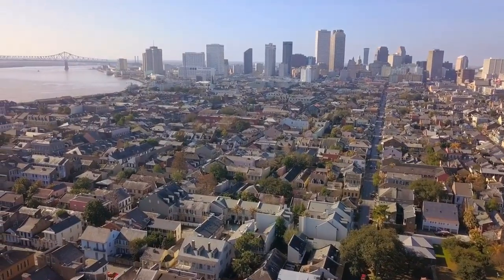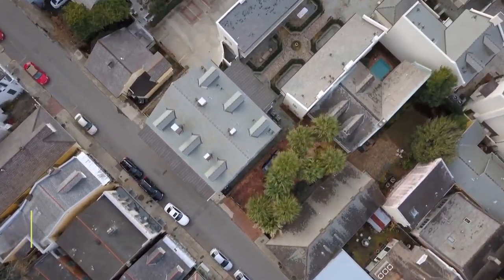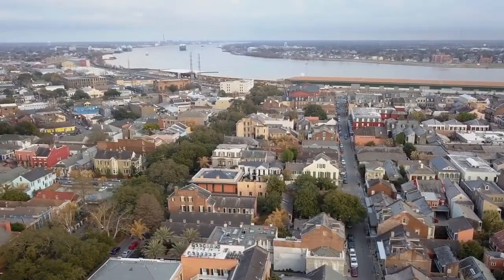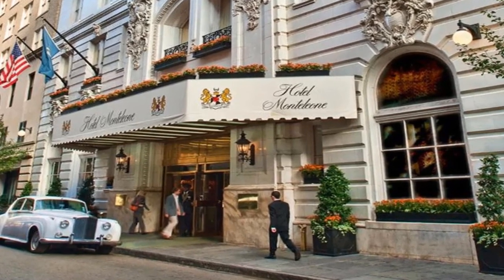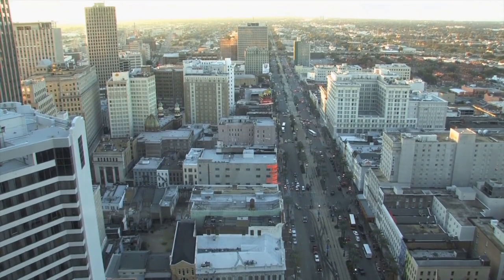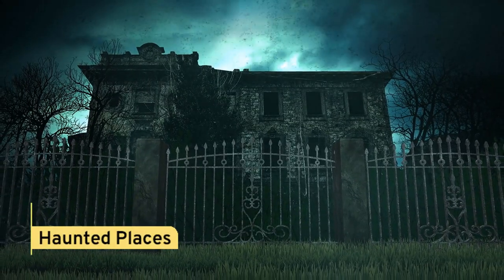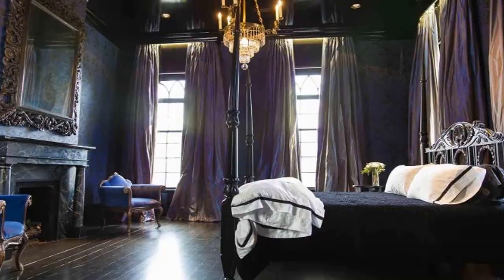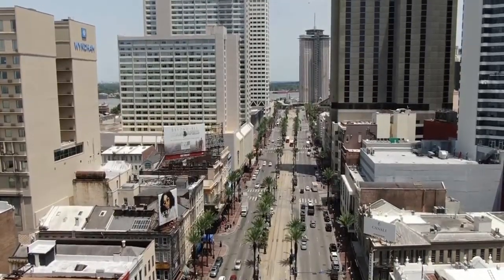What you NEED TO KNOW about the French Quarter New Orleans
The French Quarter, also known as the Crown Jewel of New Orleans, is one of the city's most historic neighborhoods. However, there is plenty of new mixed in with the old. A reimagined French Market coexists with beloved antique stores and old restaurants, as do modern boutiques and artisan cocktails. It is a popular tourist destination in the city, as well as a draw for locals. Here is what you need to know about French Quarter, New Orleans. So let’s take a look…

Note: some of the restaurants on my lists have closed due to current events, but have plans to re-open soon!